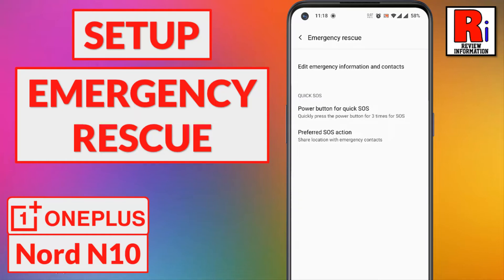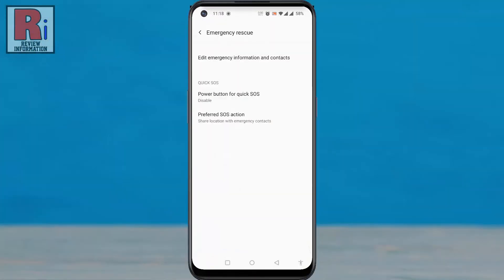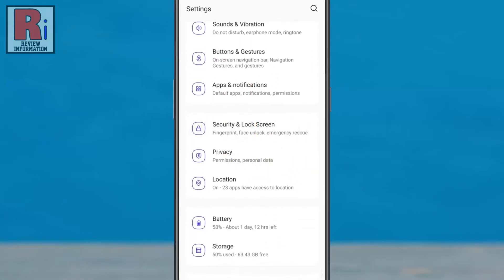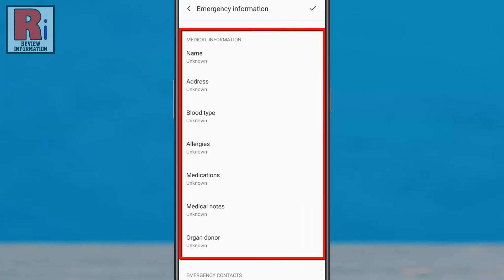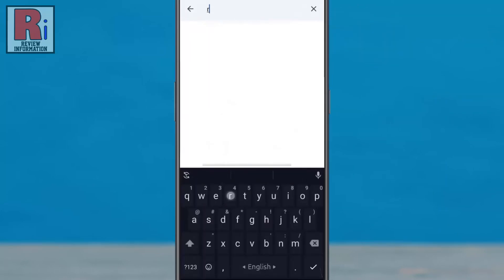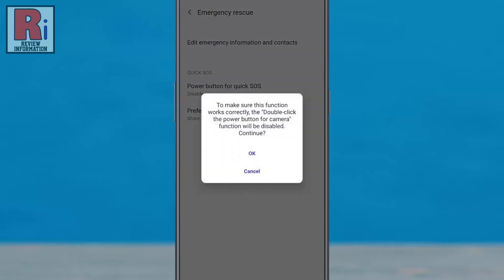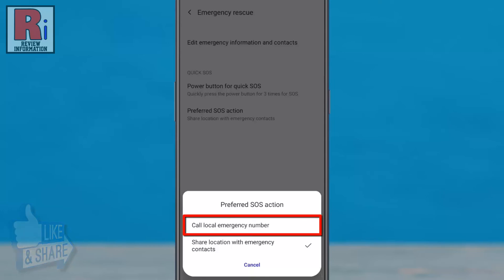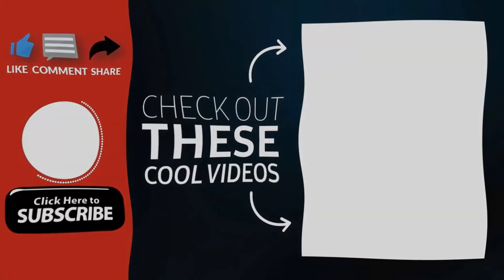How to Setup & Use Emergency Rescue Feature in OnePlus Nord N10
In this video I will show you, How to Setup & Use Emergency Rescue Feature in OnePlus Nord N10.

If you are in the situation in which you can not operate your device, and you need help, then you can call your emergency contacts, or can make them alert through the message with just pressing power buttons.

To begin, go to settings. Swipe up to go down, and select security & lock screen. Again swipe up to go down. Under personal security, tap on emergency rescue. First go to, edit emergency information and contacts. Under medical information, you can enter your name, address, blood type etc. Then tap on add contact under emergency contacts.

You can scroll down and select any contact, or you can use the magnifying glass icon to search and select any contact. You can add more contacts if you want. After that, tap on OK from the top right corner. Now tap on, power button for quick SOS. Select the option, how many times you have to press the power button for SOS. From the confirmation box, tap on OK.

Now tap on, preferred SOS action. By default if you press the power button for 3 times, your location will be shared to the emergency contacts. You can also choose to call the local emergency number instead.